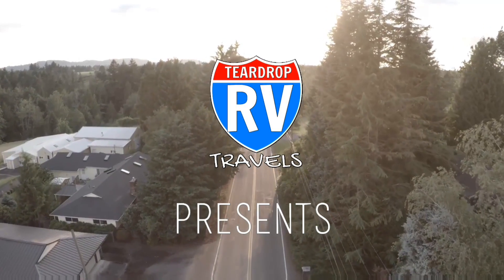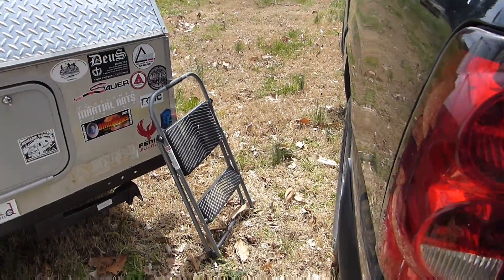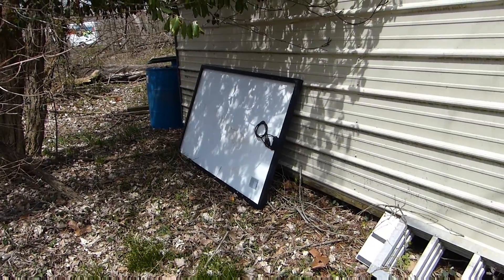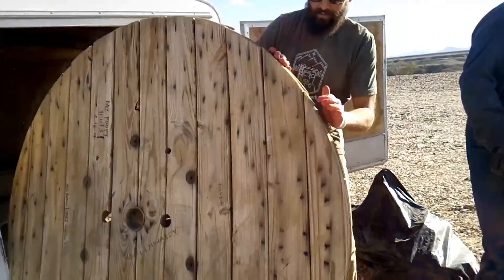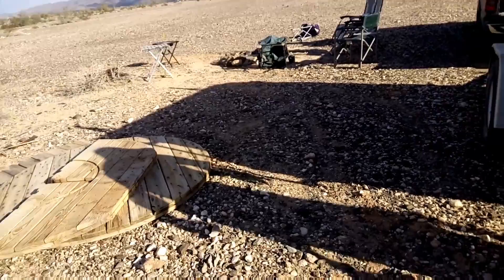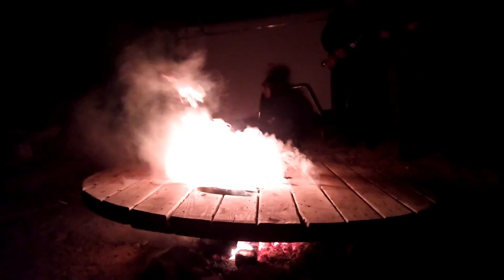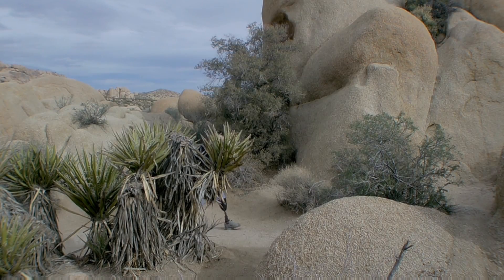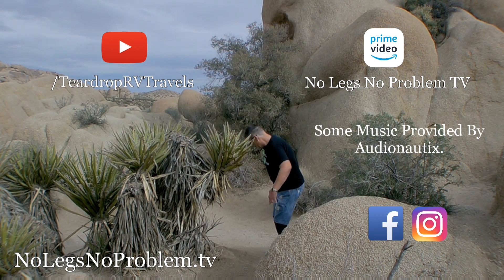The Fate Of The Ehrenberg Free Table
Bob Wells free Table is no more, and I got to see some helos!
⏩Shop the products I use on my channel here (I get a finder's fee and it doesn't cost you a thing!)~

I'm Neil and I am a triple amputee, bilateral below knee and partial hand. I'm now forcibly retired from Fire/Rescue/EMS services so I spend my time training jiu-jitsu and traveling as much as possible with my 2007 Silverado Classic tow vehicle pulling my 17' Taylor Coach.

FAQs:
✔️How did I lose my legs and fingers?
Go grab my book for the whole story

✔️How do I create episodes?
Gitup Git2P 90 Camera
Panasonic Lumix DMC FZ200 Bridge Camera
Android Blu Vivo 5R with 13 MP camera
TEC.BEAN 4K Sport Action Cam
Edit on both Android and Chromebook with the PowerDirector App

✔️The New Rig
2002 Taylor Coach 17' Rear Door Travel Trailer
Weighs 1500 lbs Dry
I can make my coffee inside now 😊

✔️The Teardrop? (Now Retired)
2014 Harbor Freight folding 1250 lb trailer frame w/12" wheels
Weighs around 800 lbs dry
Took 3 months to build by myself
Full galley in rear and full size bed inside

Animal Chromakey footage by Fisher767